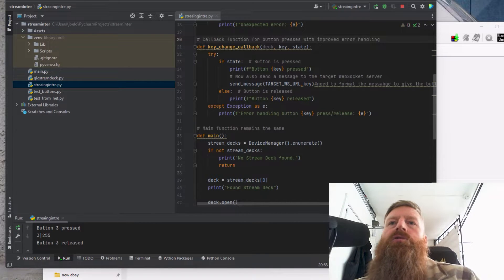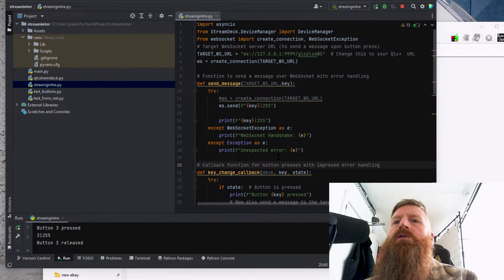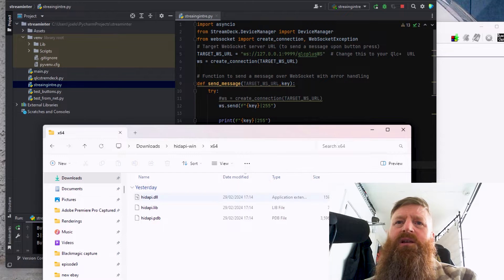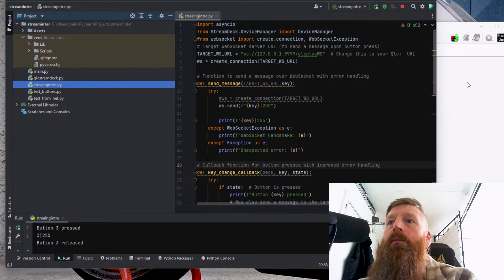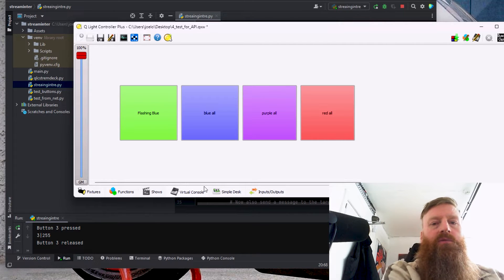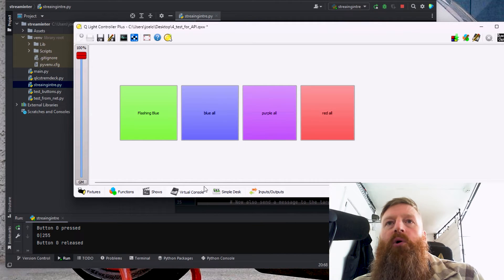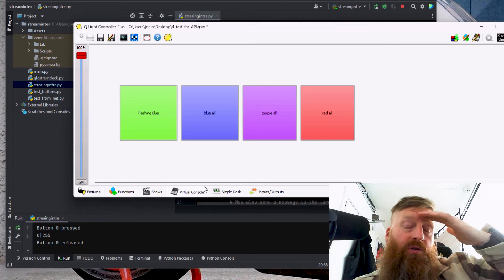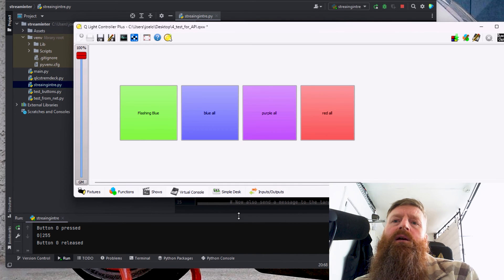How I control QLC+ with a Stream Deck using websockets and Python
Controlling QLC+ with a Stream Deck using websockets and Python involves creating an interactive lighting control setup that bridges sophisticated software control with a user-friendly hardware interface. This setup allows for real-time manipulation of lighting scenes and effects directly from a Stream Deck, a customizable control surface commonly used for live streaming and video production. Here's a concise overview of the process:

QLC+ Configuration: Begin by setting up your lighting scenes, fixtures, and cues within QLC+, a versatile lighting control software. Ensure that QLC+ is configured to accept websocket connections, which will allow external commands to trigger actions within the software.

Websockets Server in Python: Develop a Python script that functions as a bridge between the Stream Deck and QLC+. This script uses websockets to communicate with QLC+, sending commands based on button presses detected from the Stream Deck. Python's websockets library can be used to establish this connection, listening for commands from the Stream Deck and forwarding them to QLC+.

Stream Deck Configuration: Configure your Stream Deck with buttons representing various lighting scenes or commands you wish to execute in QLC+. Each button can be assigned a specific command that correlates with an action or scene in QLC+.

Python Script for Stream Deck Integration: Utilize Python to detect button presses on the Stream Deck. This can be achieved through libraries that interface with the Stream Deck SDK, allowing your script to know when a button is pressed and which command to send over websockets.

Command Mapping and Execution: Map each Stream Deck button to a specific command within your Python script. When a button is pressed, the script translates this into a websocket message, which is sent to QLC+, triggering the corresponding action or scene change.

Run and Test: With everything set up, run your Python script, and test the integration by pressing buttons on your Stream Deck. Each button press should result in an immediate response from QLC+, changing lighting scenes or triggering effects as configured.

This method provides a tactile, quick-response interface for controlling lighting setups, making it ideal for live performances, events, or any application where direct and immediate control over lighting is desired. By leveraging websockets for communication, this setup ensures that commands are relayed in real-time, allowing for seamless interaction between the Stream Deck and QLC+.

Heres the code

import asyncio
from StreamDeck.DeviceManager import DeviceManager
from websocket import create_connection, WebSocketException
# Target WebSocket server URL (to send a message upon button press)
TARGET_WS_URL = "ws://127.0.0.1:9999/qlcplusWS"  # Change this to your Qlc+  URL
ws = create_connection(TARGET_WS_URL)

# Function to send a message over WebSocket with error handling
def send_message(TARGET_WS_URL,key):
    try:
ws = create_connection(TARGET_WS_URL)
        ws.send(f"{key}|255")

        print(f"{key}|255")
    except WebSocketException as e:
        print(f"WebSocket Handshake: {e}")
    except Exception as e:
        print(f"Unexpected error: {e}")

# Callback function for button presses with improved error handling
def key_change_callback(deck, key, state):
    try:
        if state:  # Button is pressed
            print(f"Button {key} pressed")
            # Now also send a message to the target WebSocket server
send_message(TARGET_WS_URL,key)need to format the messahge to give the button number here
        else:  # Button is released
            print(f"Button {key} released")
        print(f"Error handling button {key} press/release: {e}")

# Main function remains the same
def main():
    stream_decks = DeviceManager().enumerate()
    if not stream_decks:
        print("No Stream Deck found.")
        return

    deck = stream_decks[0]
    print("Found Stream Deck")

    deck.open()
    deck.reset()
    deck.set_key_callback(key_change_callback)

    print("Press buttons on your Stream Deck. Press Ctrl+C to quit.")

    try:
        loop = asyncio.new_event_loop()
        asyncio.set_event_loop(loop)
        loop.run_forever()
    except KeyboardInterrupt:

        print("Exiting...")
    finally:
        deck.close()
        ws.close()

if __name__ == "__main__":
    main()